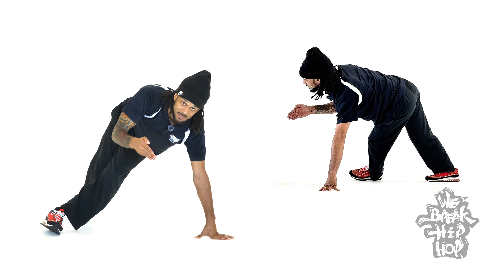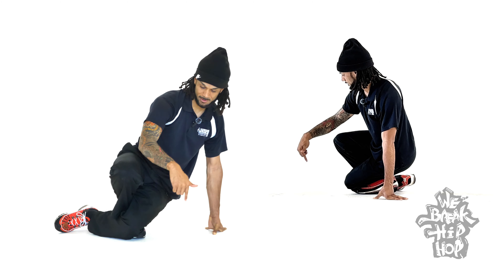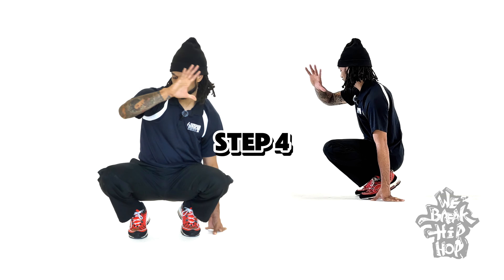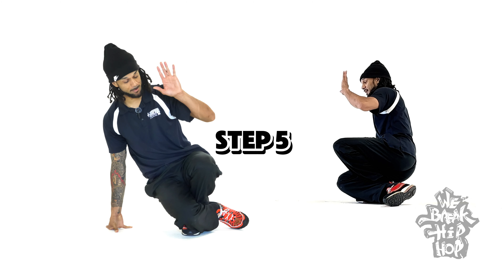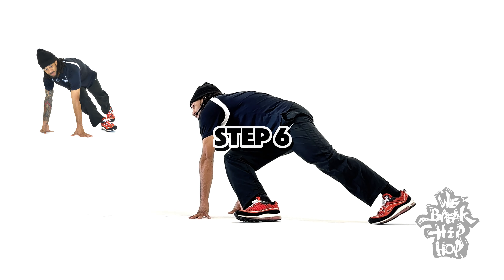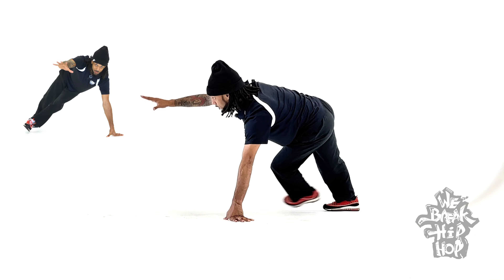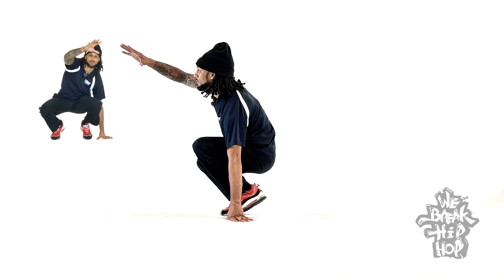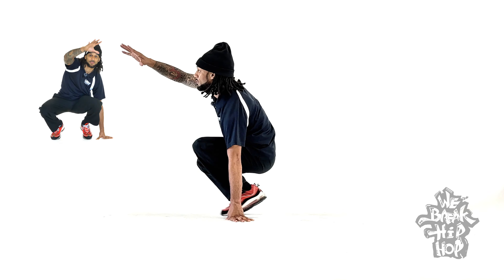Six Step Tutorial by WeBreak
WeBreak Hip-Hop Dance Company is a mobile hip-hop dance company that prides itself in offering high quality breakdance classes for students of all shapes and sizes! We are committed to leveraging the art form of breakdancing by teaching it’s techniques, principles and values to our students. We recognize these values and have created programs for all ages that foster and promote proper breakdancing techniques, self confidence, discipline, self-expression, teamwork, and health & fitness. Servicing Los Angeles, Orange County, and Las Vegas.

We offer breakdancing classes for kids, teens and adults. We also work with various studios, organizations and schools - so if you want to bring our breakdance program to you, please contact us via phone, email, or by filling out our website form.